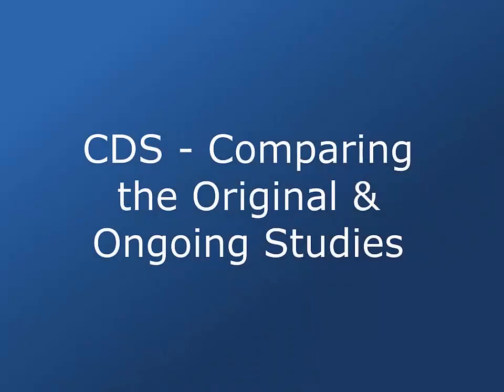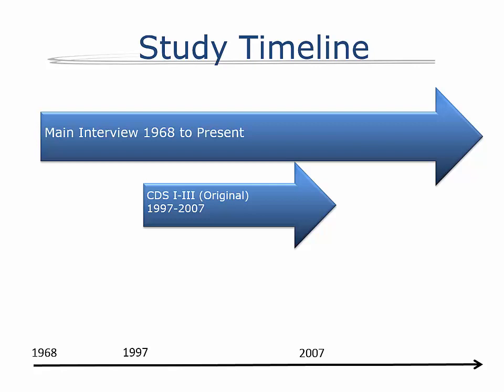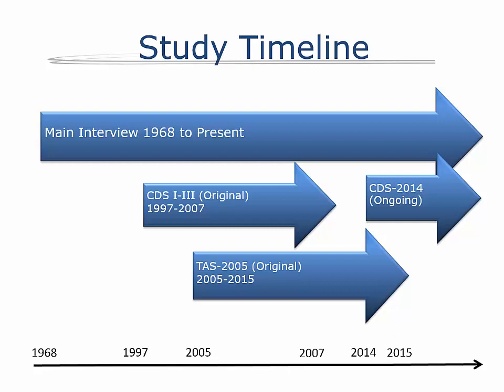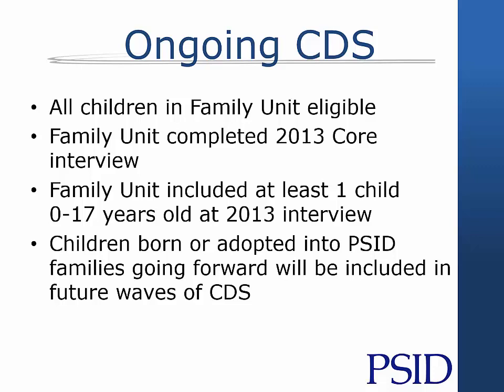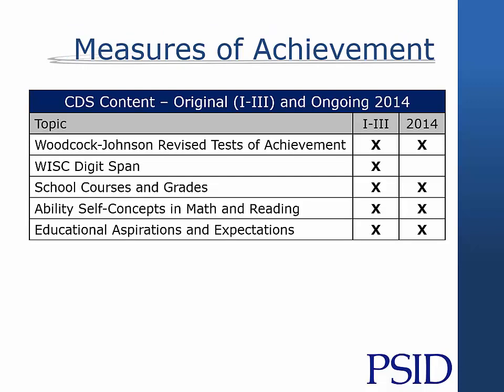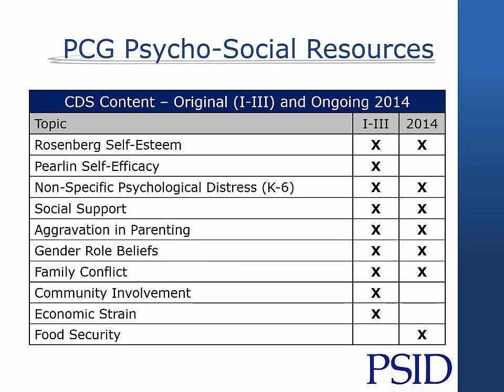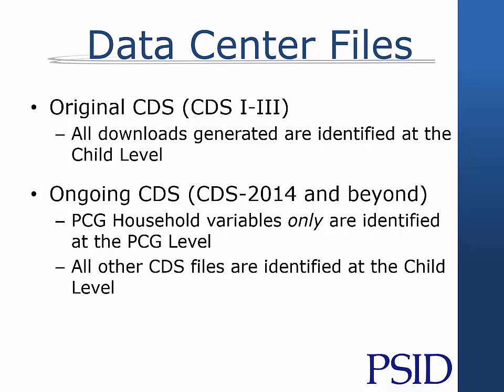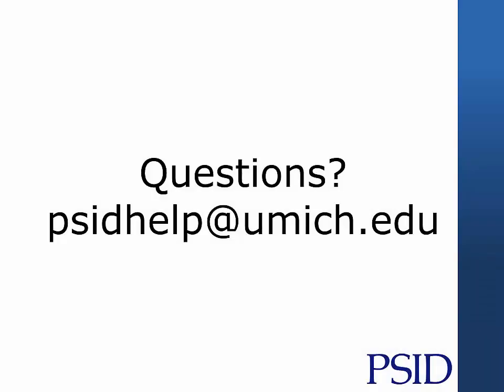CDS - Comparing the Original & Ongoing Studies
A comparison of CDS I-III with CDS-2014 and beyond.